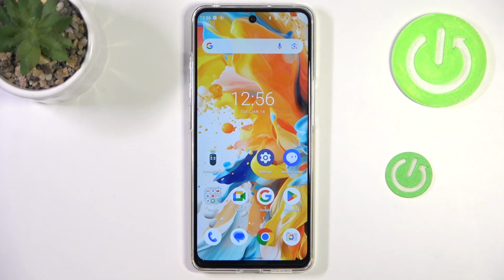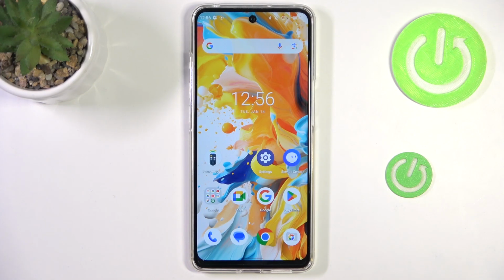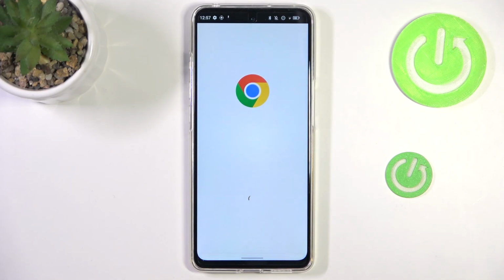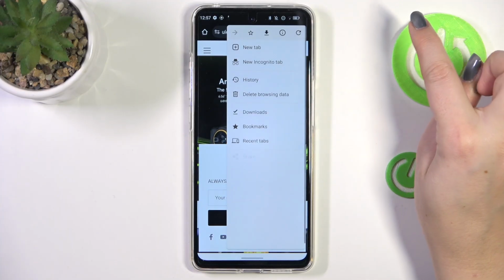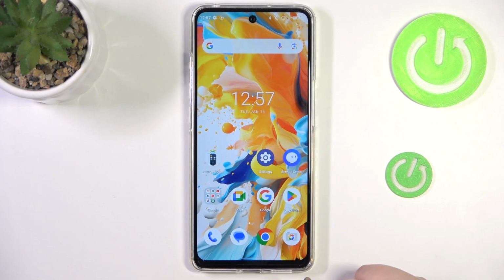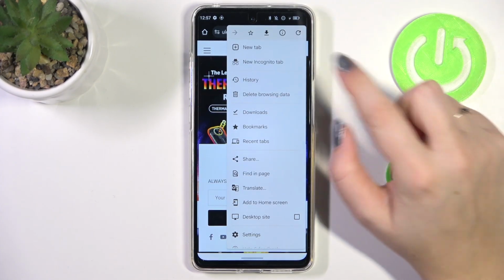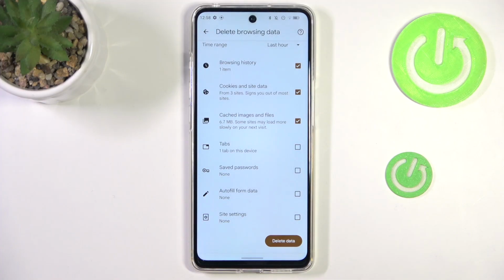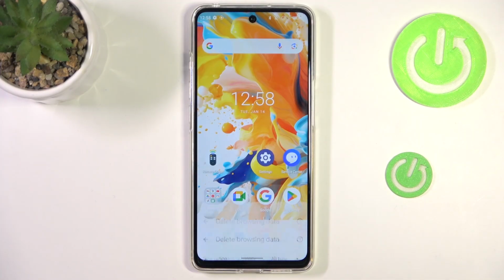How to Clear Browsing Data on ULEFONE Note 18 Ultra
In this video, we’ll guide you through the process of clearing browsing data on your ULEFONE Note 18 Ultra. Whether you want to free up storage, enhance privacy, or improve browser performance, this tutorial will show you how to delete cache, cookies, and history. Regularly clearing browsing data can protect your personal information and keep your device running smoothly. Follow along to easily manage and clean up your browser settings for a better online experience!

How to Delete Browsing History on ULEFONE Note 18 Ultra?
How to Clear Cache and Cookies on ULEFONE Note 18 Ultra?
How to Remove Browsing Data on ULEFONE Note 18 Ultra?
How to Clean Browser Storage on ULEFONE Note 18 Ultra?